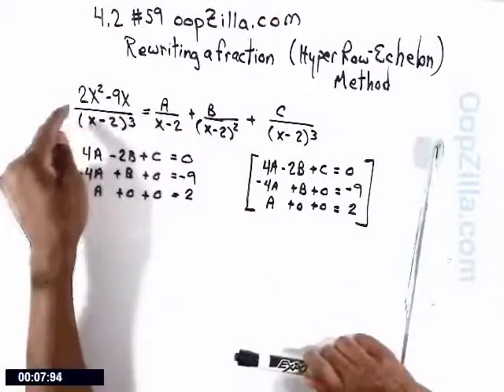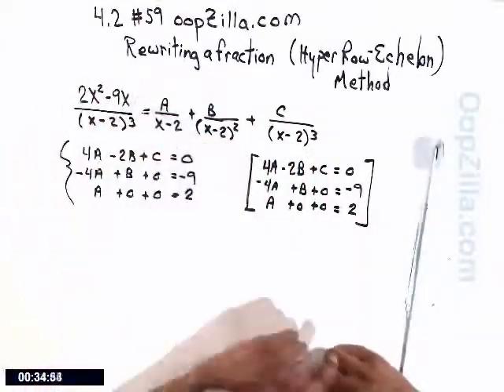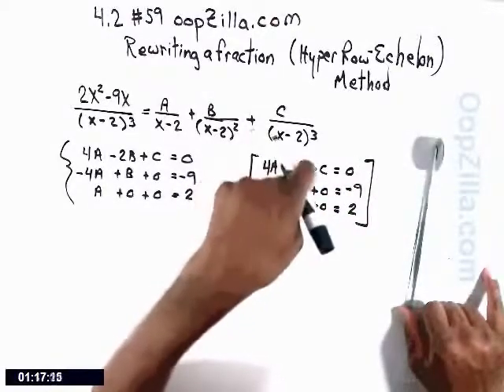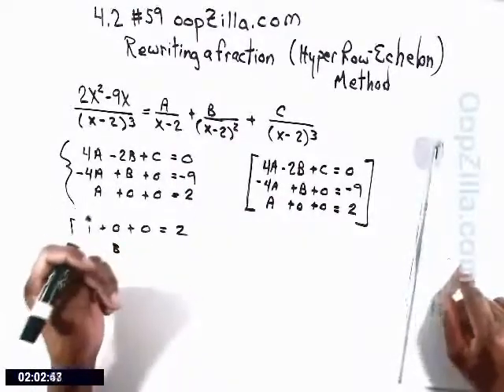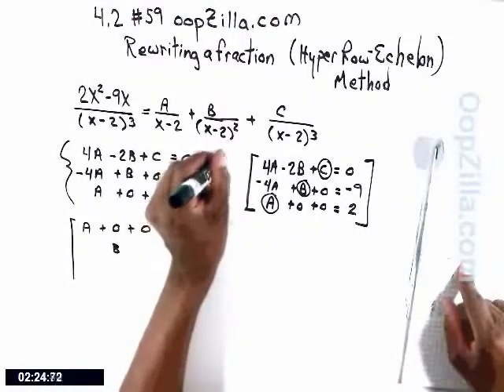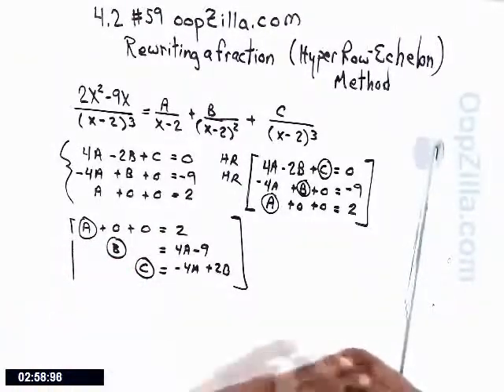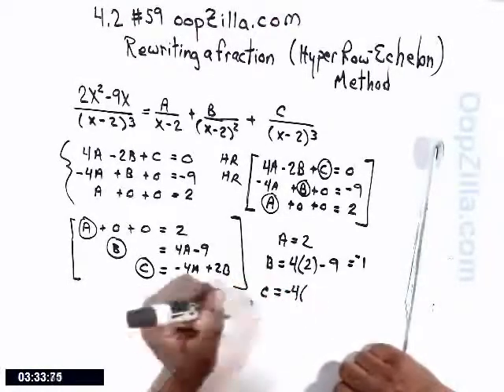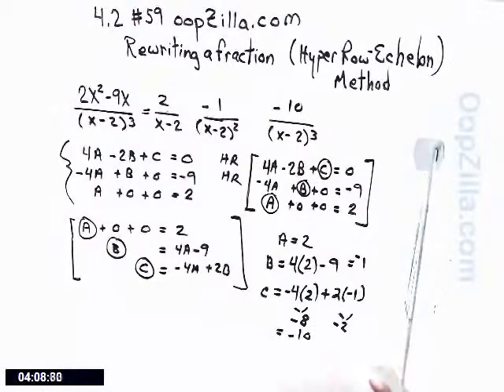Algebra Video Tutor Email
Intermediate Algebra and Mathematics  video tutor on DVD. Order my DVD for just $9.95 plus $2.00 Shipping and Handling.
The DVD works on any Windows PC and contains 1000+ Algebra video files. My Algebra and Mathematics  video tutor on DVD offers many easy step by step ways to combine fractions to solving the most complex algebra problems.
Please address the check or money order to Craig Lorenzo Williams.